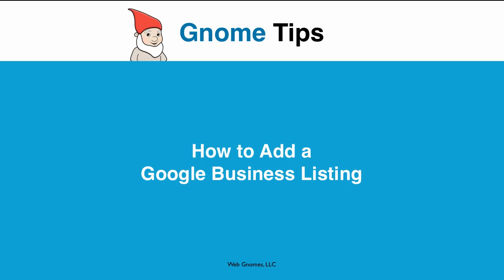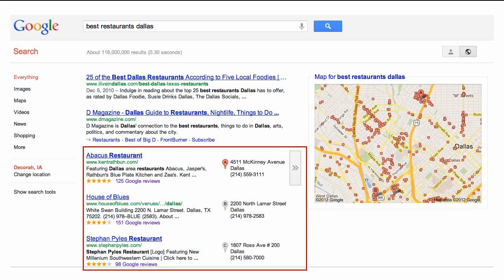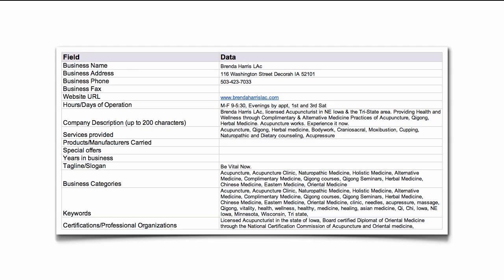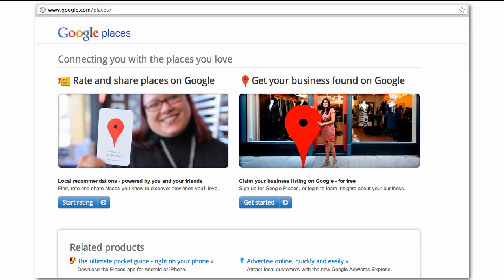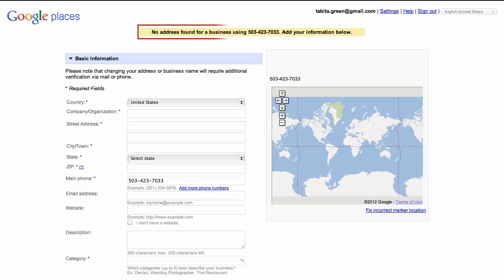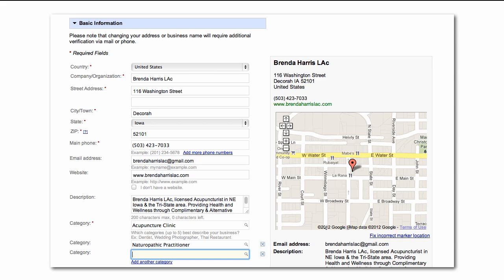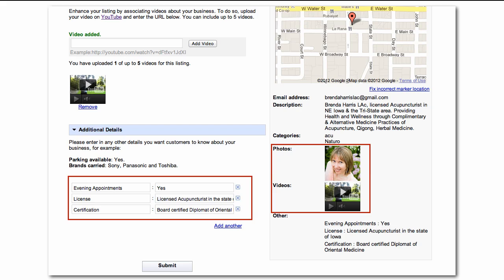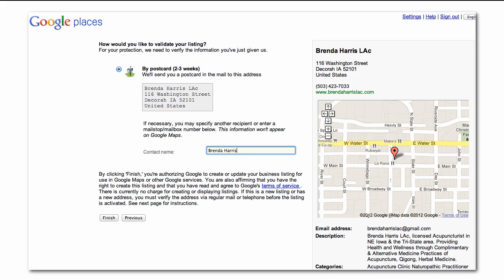How to Add a Google Business Listing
This short video tutorial shows you how to add a new Google business listing to help your chances of showing up in local searches.